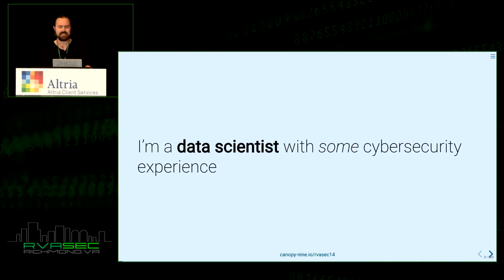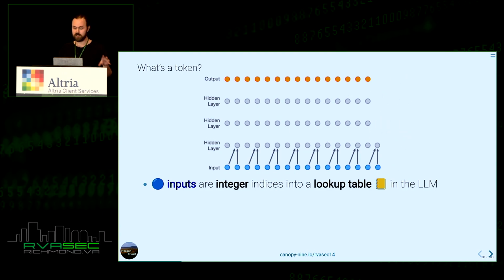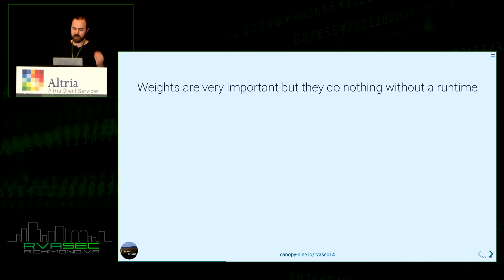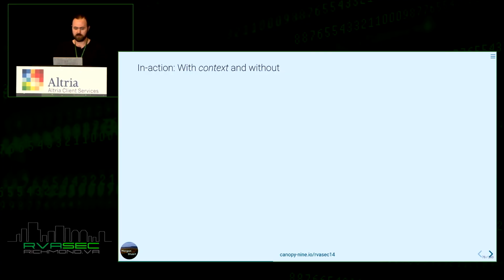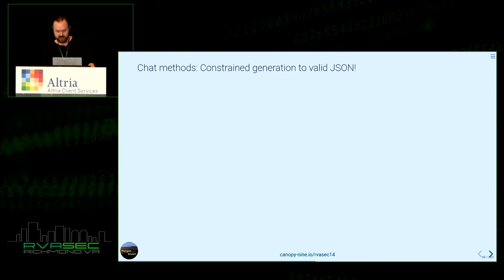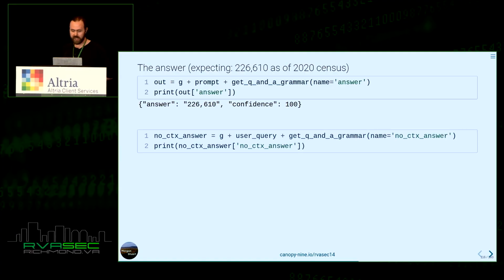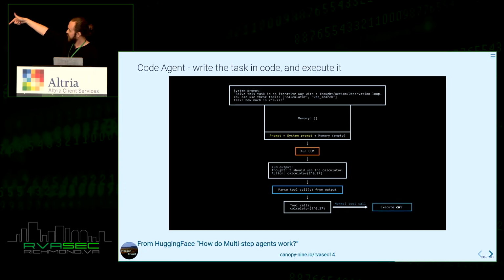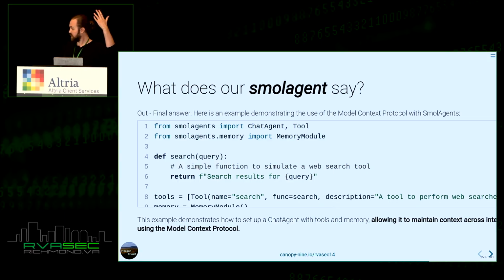RVAsec 2025: Morgan Stuart - Large Language Models for Hackers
Presentation: Large Language Models for Hackers

Wield your own AI agents, for fun and profit, with open-weight Large Language Models. In this talk, the audience will learn the foundational data science that empowers LLMs to help…and hallucinate, before diving into a tutorial on “agentic” LLM techniques. Along the way, key concepts and methods are related to NIST’s AI Risk Management Framework (NIST AI 600-1) and their adversarial machine learning taxonomy (NIST AI 100-2e2023). Cut through the hype - see the limitations and attack surfaces for yourself, and explore ways you could incorporate these tools into your own practice.